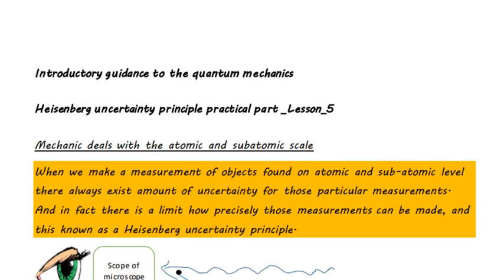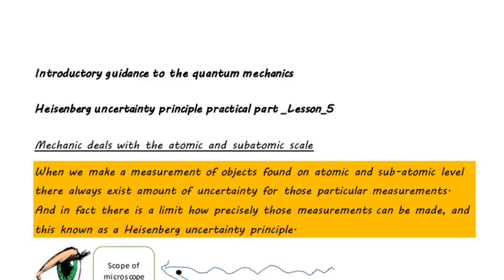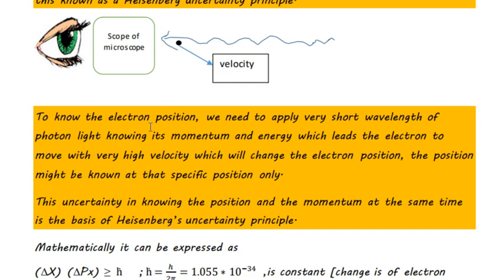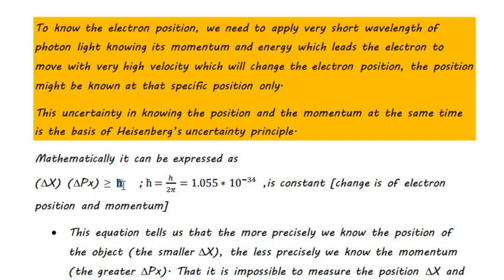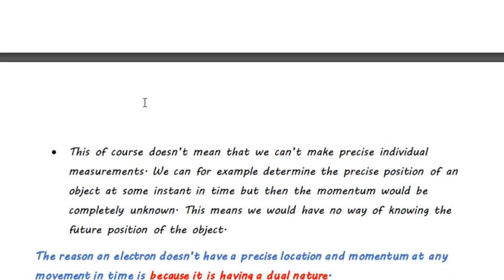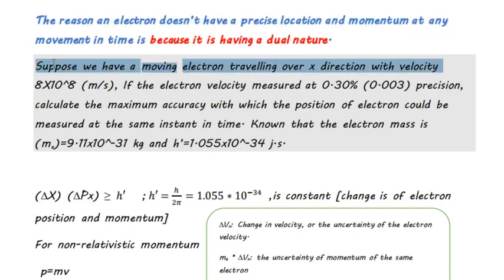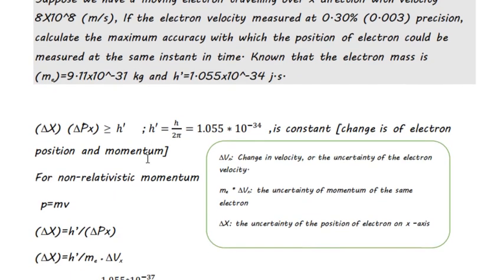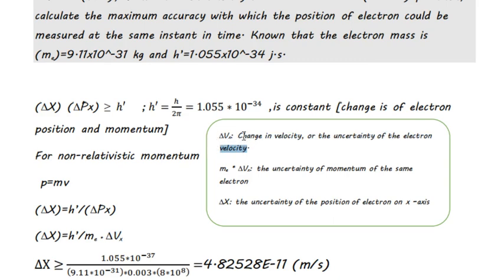what is the Heisenberg uncertainty principle? lesson_5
Mechanic deals with the atomic and subatomic scale
When we make a measurement of objects found on atomic and sub-atomic level there always exist amount of uncertainty for those particular measurements. And in fact there is a limit how precisely those measurements can be made, and this known as a Heisenberg uncertainty principle.